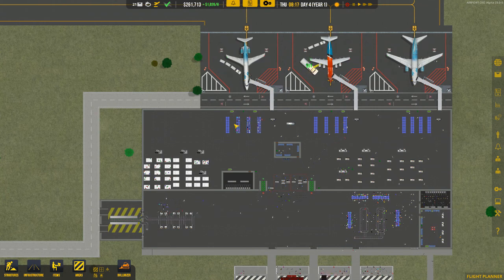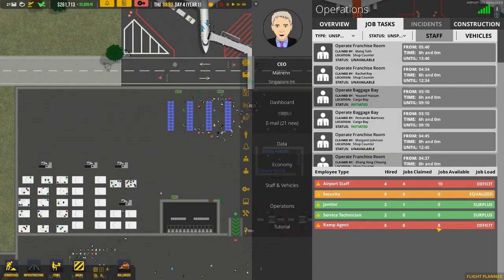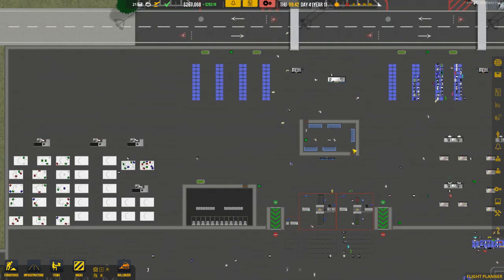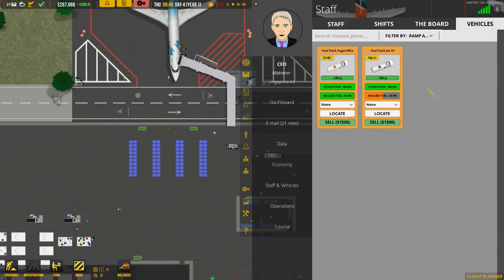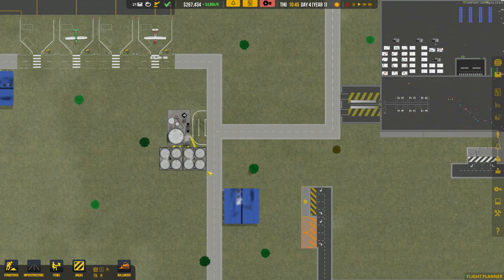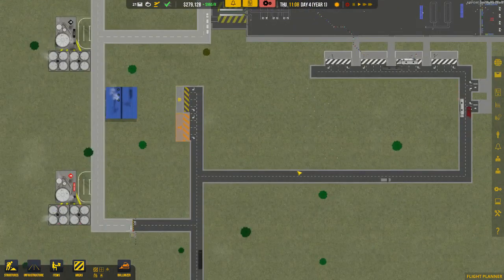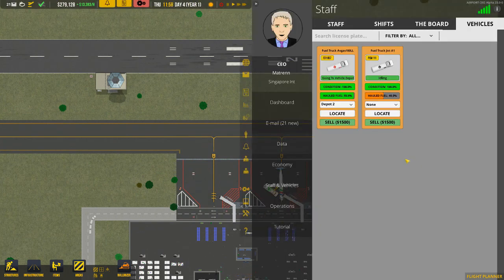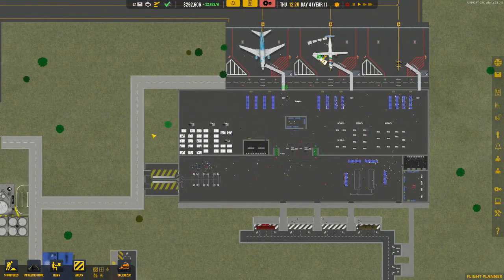Airport CEO : EP11 Operations and Vehicle Managements tools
Airport CEO EP11 Operations and Vehicle Managements tools B. build a baggage system . Tips and tricks . Design and build Shop and Food stands in your Airport to bring in some more revenue.

Created from feedback from a previous EP " Thank you ". Now I have started a series on Airport CEO on a new Youtube channel. I have played the game for roughly 50 hours and loving it!!.

AirportCEO is a 2D Tycoon and management game in development for PC and Mac where you take the seat as an AitportCEO of your own airport. You will build the airport’s infrastructure with everything from runways and taxiways, gates and tarmac to constructing terminals with check-in, security, restaurants and shopping. You will manage the business perspective of the airport by hiring employees and executives, making deals with airline companies and making sure that ends meet by keeping an eye on budget and resources. You will have to cater to the passengers by keeping waiting time to a minimum, by having friendly and helpful staff around and by making passengers feel secure, keeping any potential criminals at bay; a happy passenger is a shopping passenger. Hopefully you won’t run into any problems such as employee or equipment breakdowns, bad weather causing massive delays or emergency landings. You will be responsible for when things go wrong and, of course, filthy rich when things go right.

Airport CEO | Operation management |How to build a baggage System| How to play AirportCEO | How to build a huge Airport |How to set up a shop | How to set up a Food Stand| AirportCEO Management | how to set up Baggage and Cargo| Airport Manager| Tips and tricks